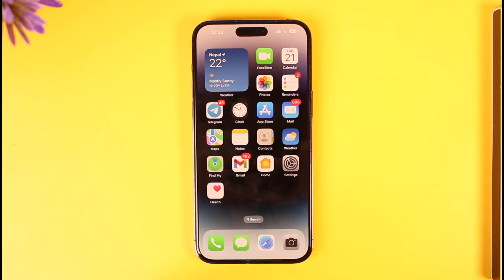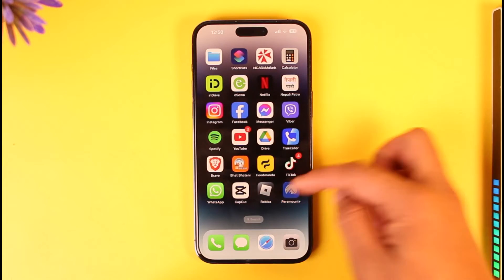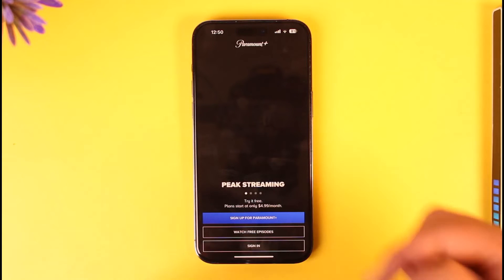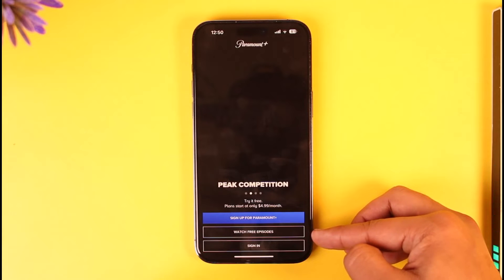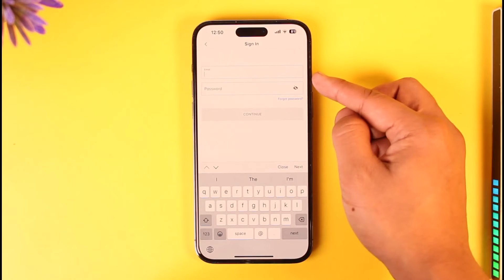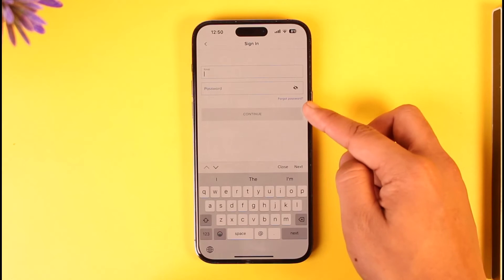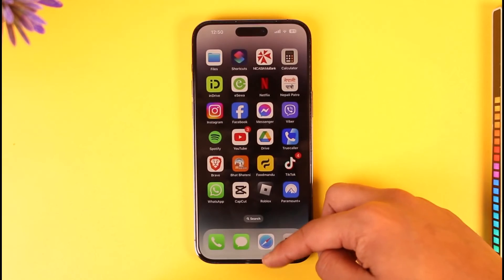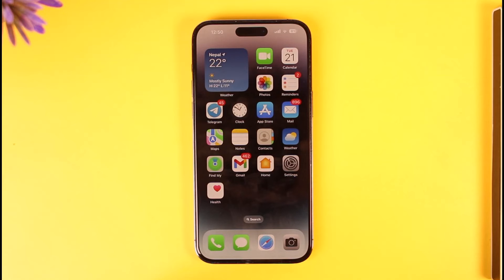Paramount Plus Sign In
In this tutorial video, I will quickly guide you on how you can sign into Paramount Plus. So, make sure to watch this video till the end. We try to be responsive to as many questions as possible.

► Chapters:
0:00 Introduction
0:10 Paramount Plus Sign In
0:47 Conclusion